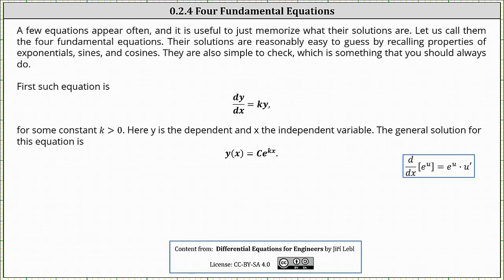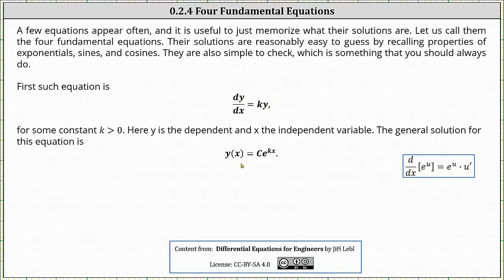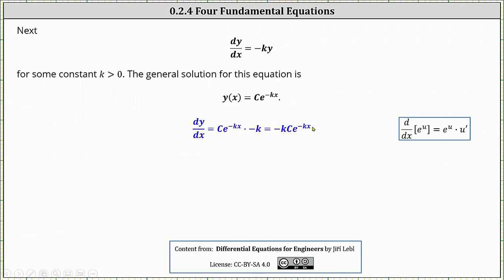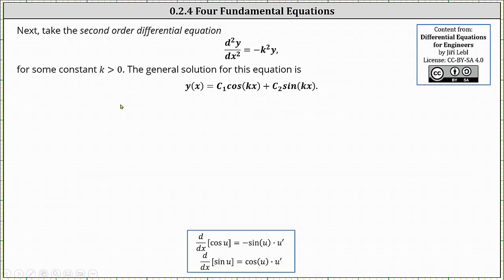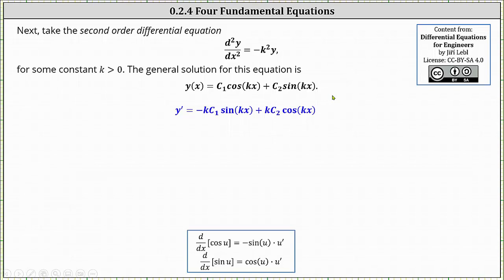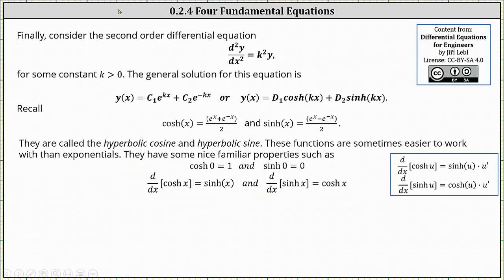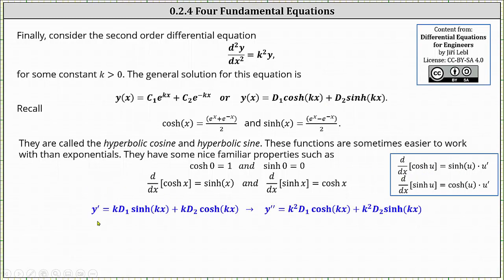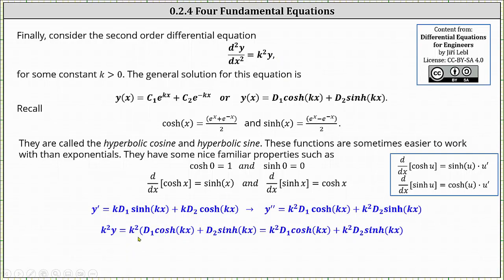New Version Available (0.2.4) Four Fundamental Differential Equations and Their Solutions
This video shows four common and fundamental differential questions.  The solutions are given and verified.